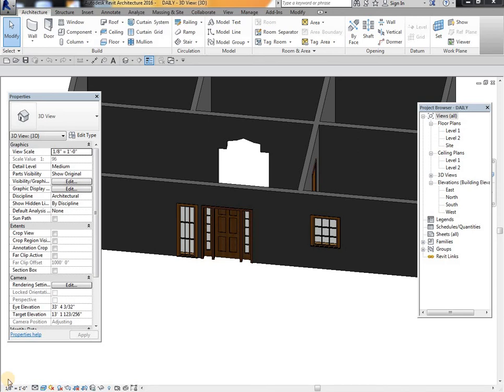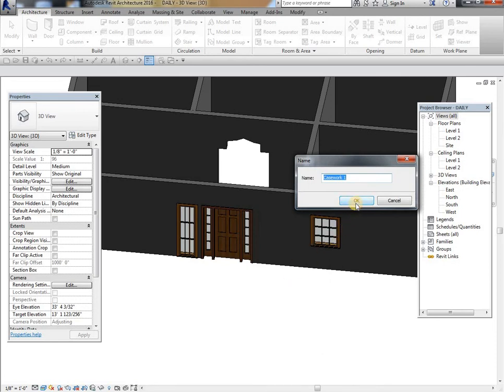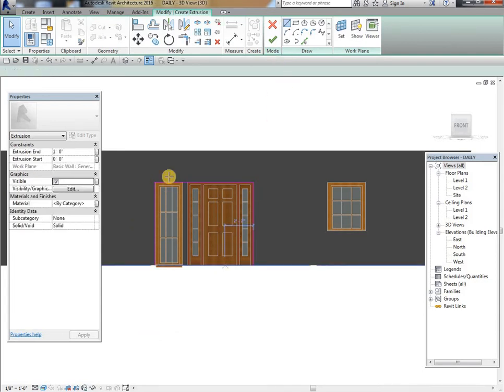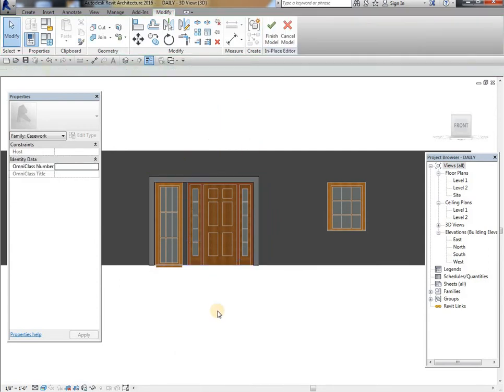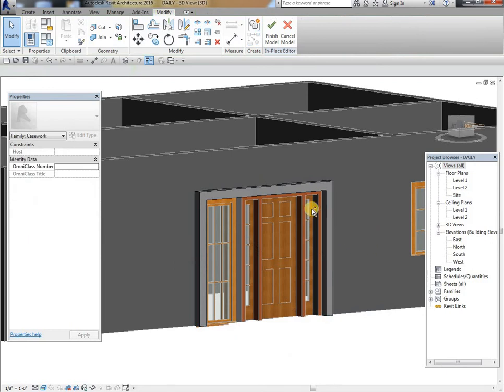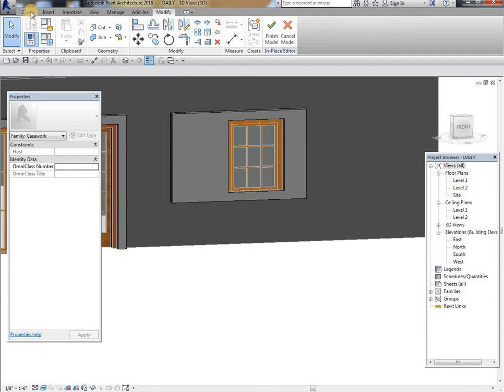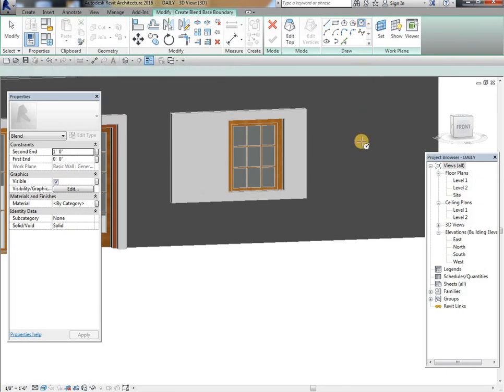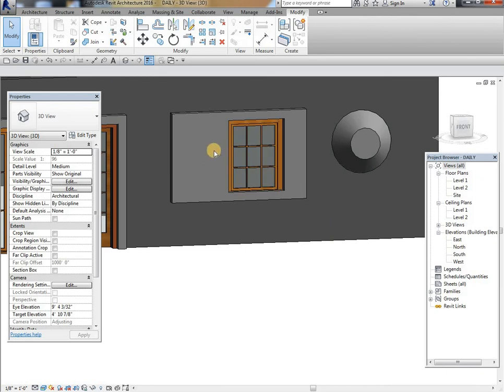How to Use Extrusion and Blend in Revit Architecture